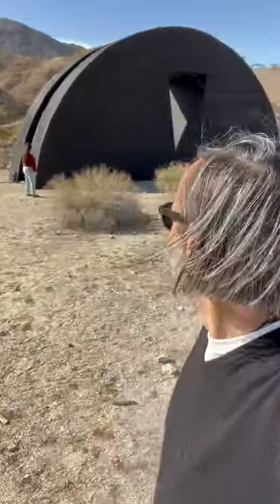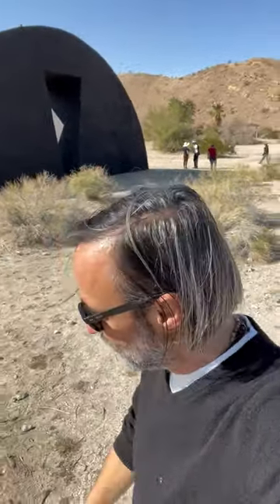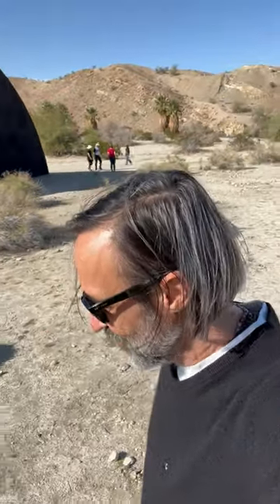Roofless at Desert X 2023, Torkwase Dyson's Liquid A Place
We will wander the desert with our atelier from Saturday, March 18, to Friday, March 24, coinciding with this year's Desert X exhibition. We've been granted permission to paint this year's installation from life, sprinkled over the Coachella Valley.